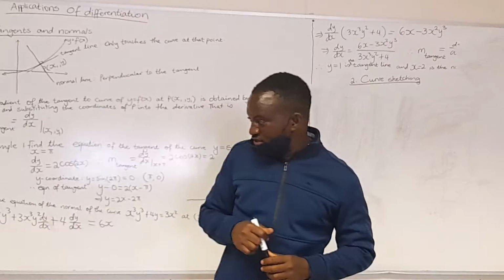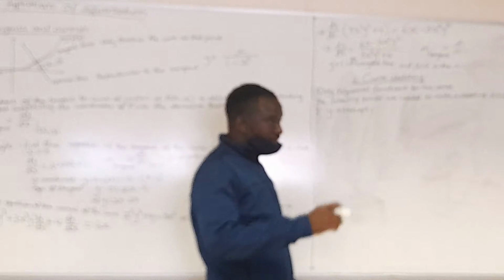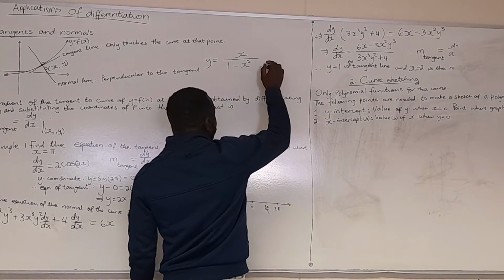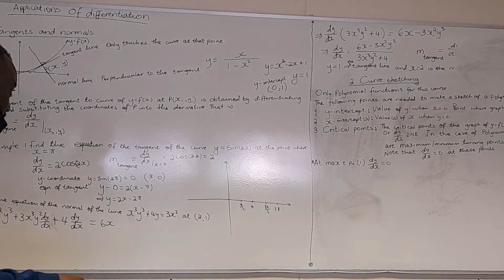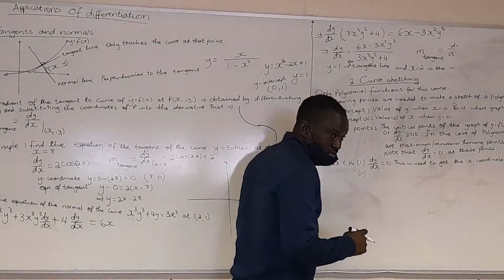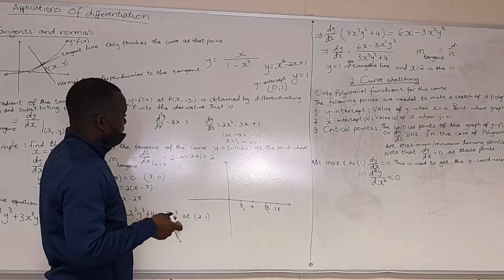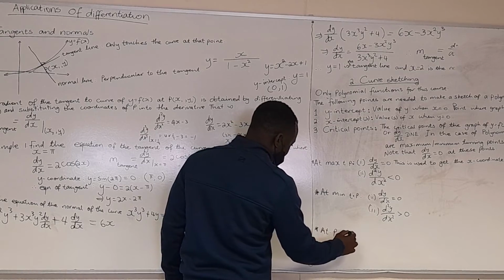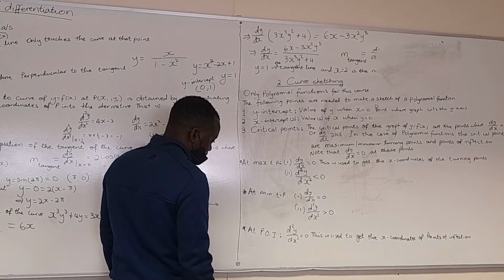Application of differentiation